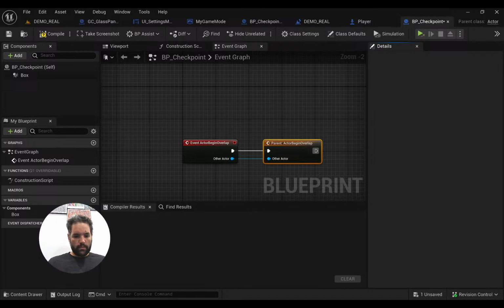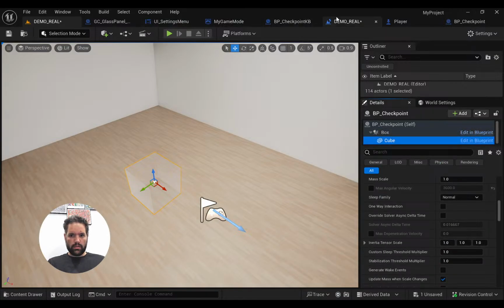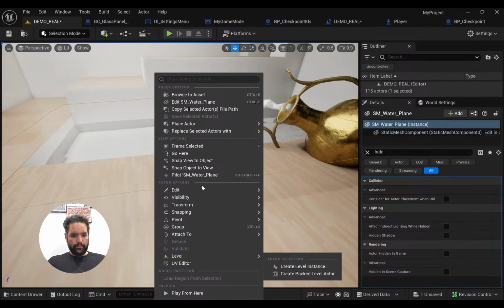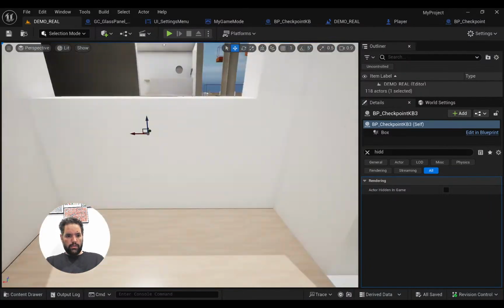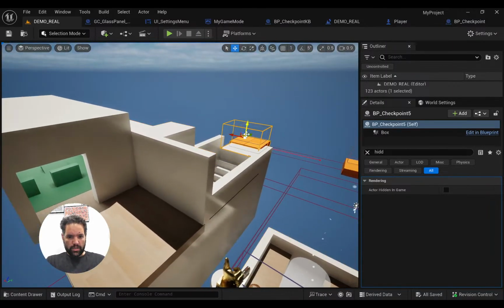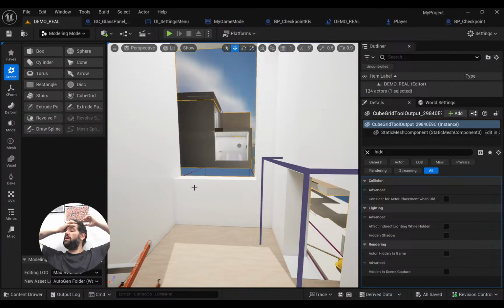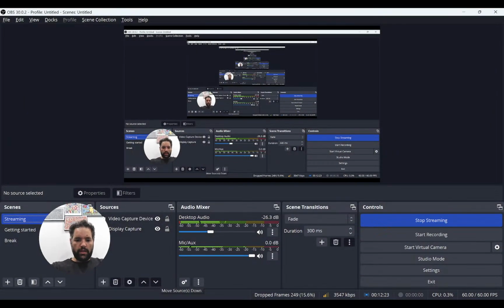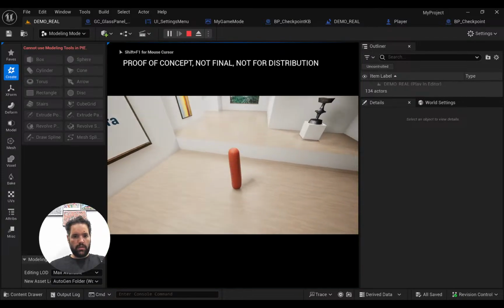🌭 Learning Unreal 5 while making a foddian platformer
Making a 3D platformer with Unreal 5